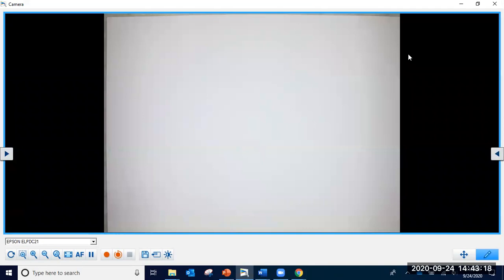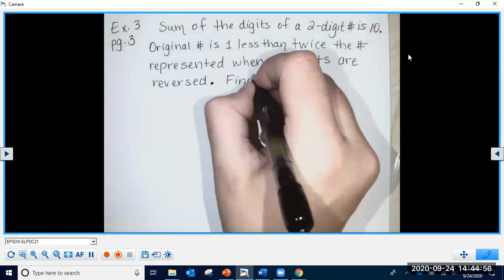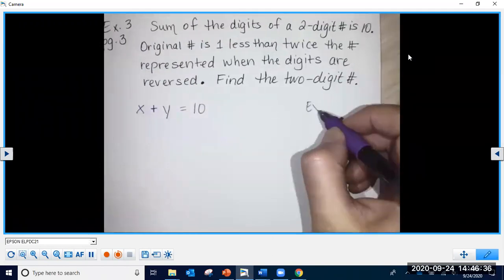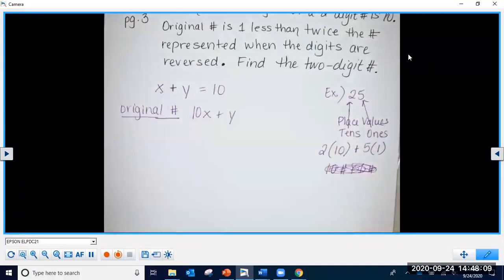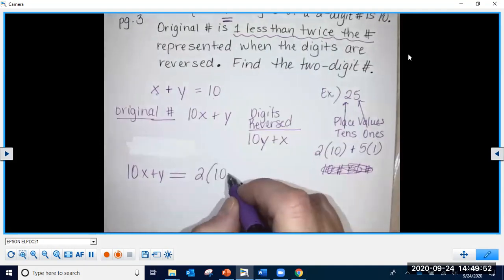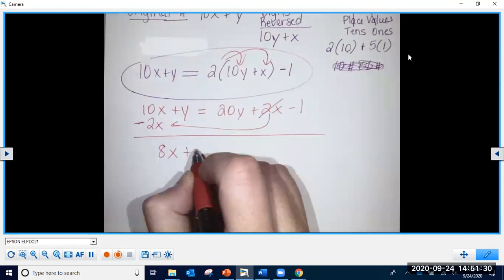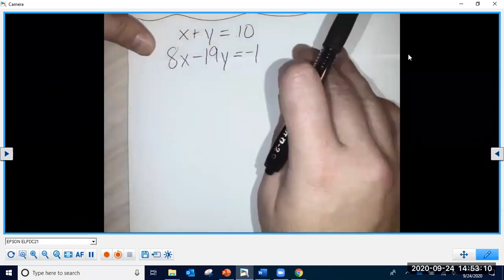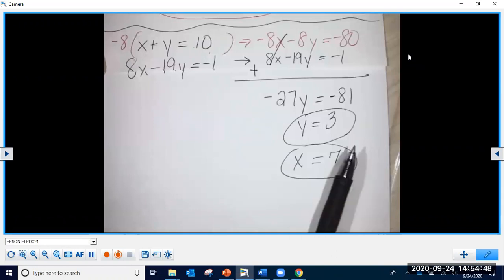3 4 Lesson VIDEO Word Problems with Systems of Equations and Extras Part II